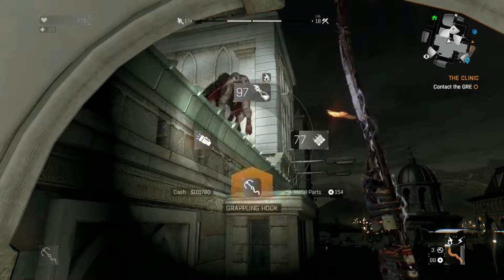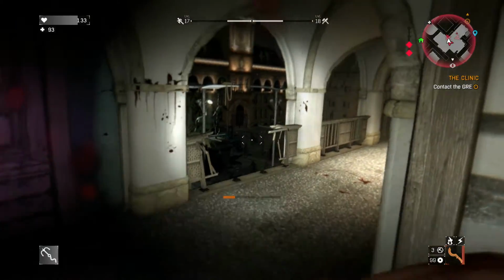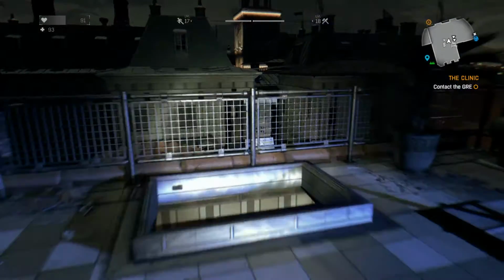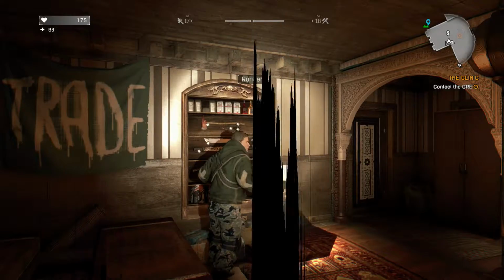Dying Light- Nighttime gameplay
I made this video to show the differences between daytime and nighttime in Dying Light. It's very different. I'm a high-level in the game and I got my ass kicked. Of course, I was trying to fight the enemies rather than run, but I wanted to show how quickly you can get swarmed at night even if you're a badass during the day.